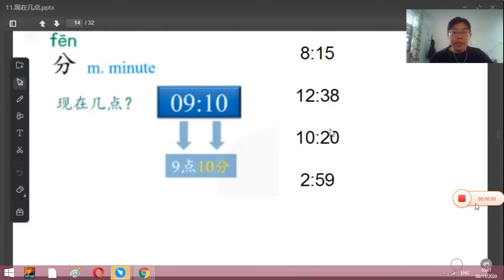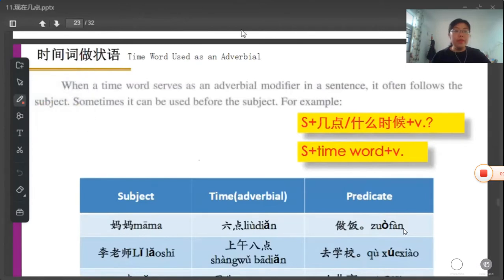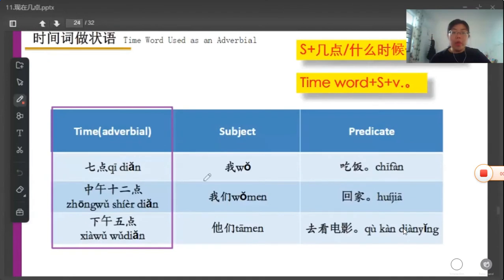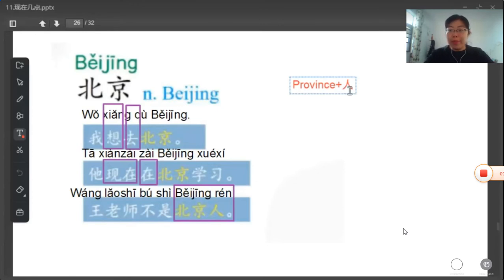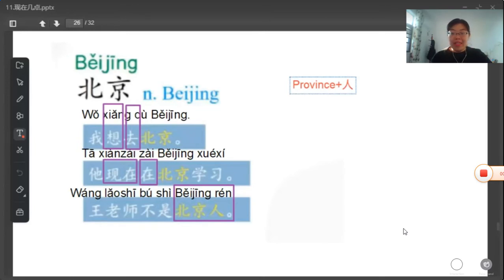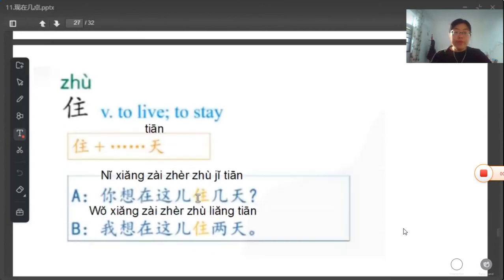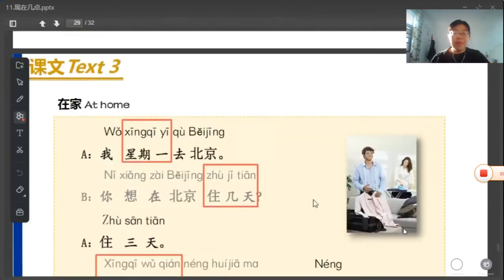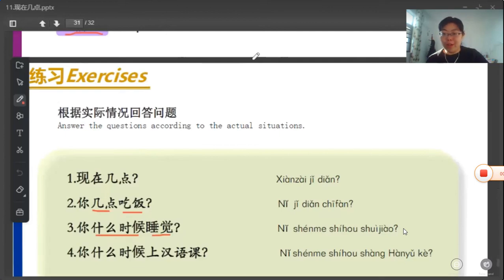06 NOVEMBER Basic Chinese Language Class 01/02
06 NOVEMBER Basic Chinese Language Class 01. The explanation of some grammar points and vocabulary of HSK Standard Textbooks. Zhengzhou University Chinese Classes. Lesson 11 WHAT IS THE TIME NOW?
PRACTICE CLASS